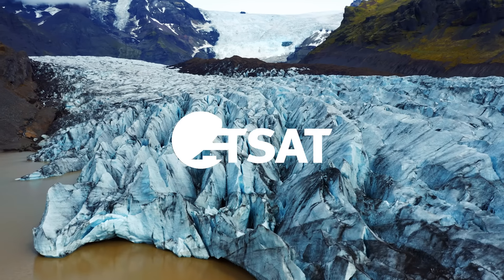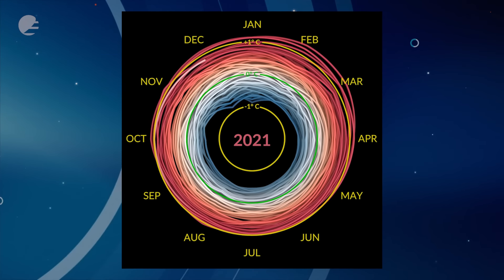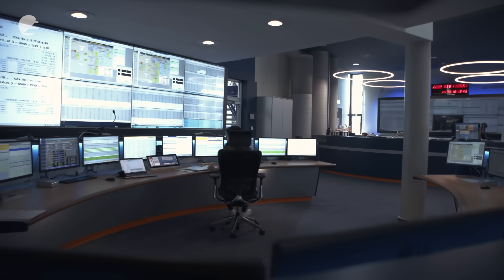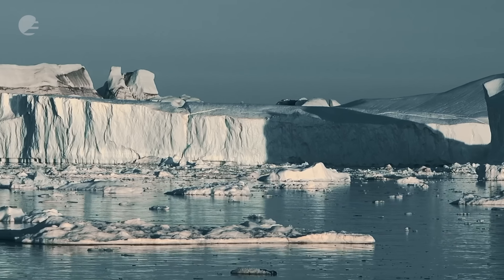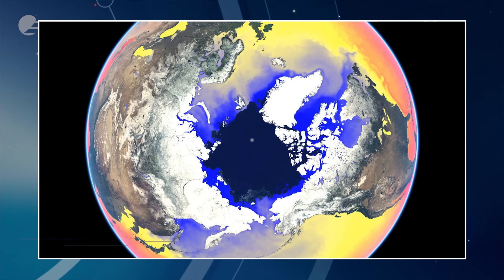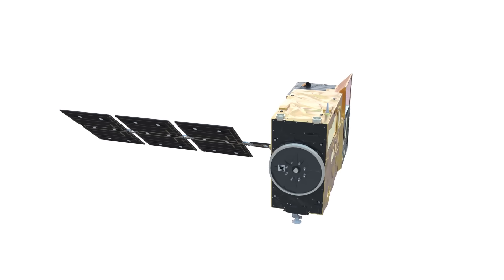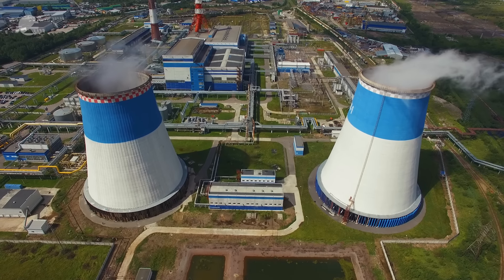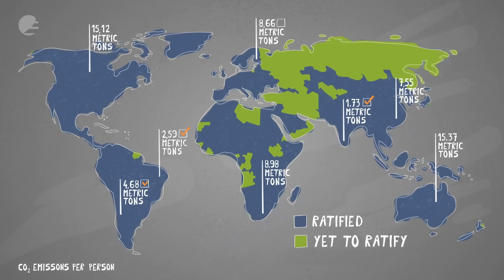Climate monitoring: the CO2M mission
EUMETSAT's satellites enable scientists and decision-makers to monitor and better understand current changes to the climate. The future CO2M mission will take them one-step further by making it possible to identify sources of CO2 (carbon dioxide), one of the main greenhouse gases.

Watch our latest video to hear from the experts. You can also find out how EUMETSAT monitors the climate from space by visiting our